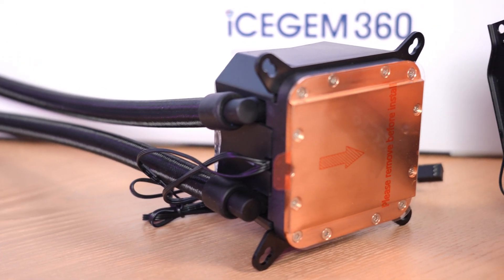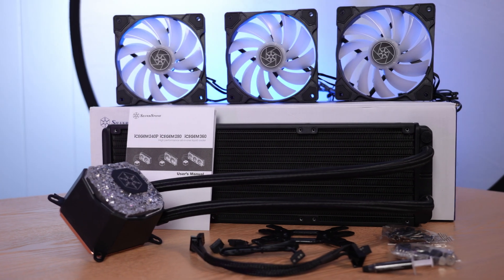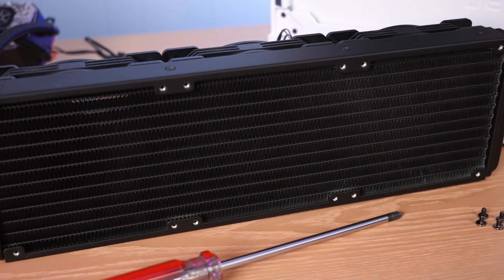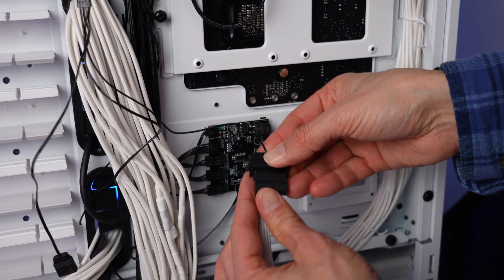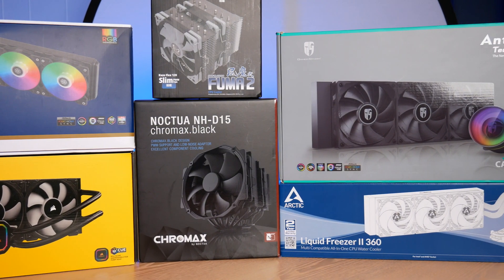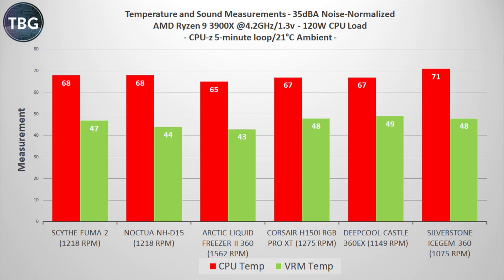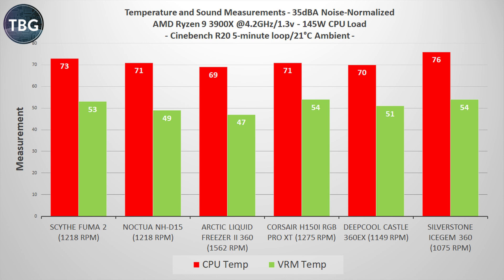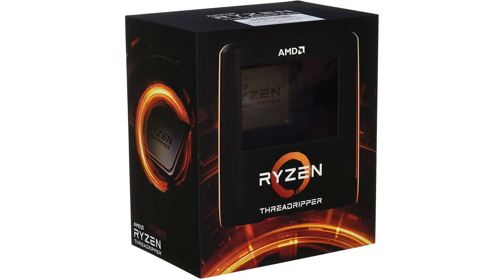SilverStone IceGem 360 Liquid CPU Cooler Review - Does it Perform on the AM4 Platform?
In this video, I run SilverStone's IceGem 360 Liquid CPU Cooler through a full benchmark review versus some great competitors. And stay tuned, because this is just one of many high-end coolers I've tested for my 2021 roundup, and I'll be concluding with one more video where I name the winners!

Here are links to gear shown in the video:
SilverStone Icegem 360
Deepcool Castle 360EX
Corsair iCUE H150i RGB Pro XT
Arctic Liquid Freezer II 360
Noctua NH-D15 Chromax.black
Scythe Fuma 2

Test system:
CPU: AMD Ryzen 9 3900X
Motherboard: ASUS X470 ROG Crosshair VII Hero (Wi-Fi)
Case: be quiet! Silent Base 802 Glass Panel White

Chapters:
00:00 Intro
03:32 Product Tour
04:04 Installation Tips
05:31 ARGB Showcase
05:54 Audio sample: Max RPM
06:02 Audio sample: 35dBA
06:12: Test Setup
06:32 Idle Benchmarks
06:54 CPU-z Stress Test at Max RPM
07:24 CPU-z Stress Test at 35dBA
07:54 Cinebench R20 at Max RPM
08:18 Cinebench R20 at 35dBA
08:31 Final Thoughts